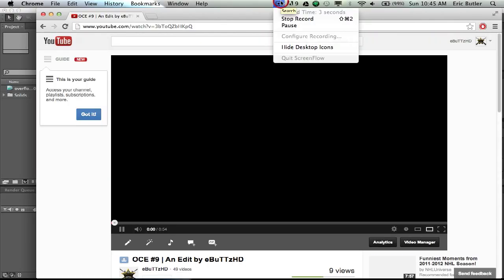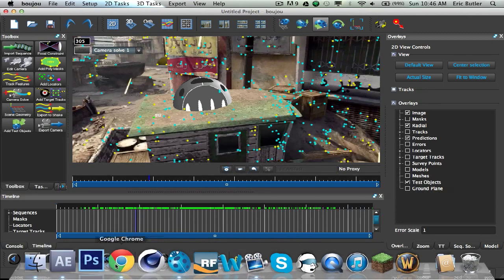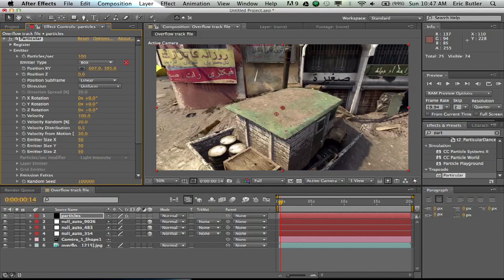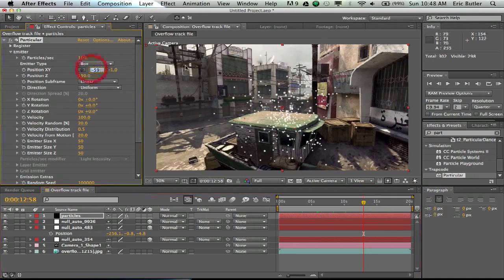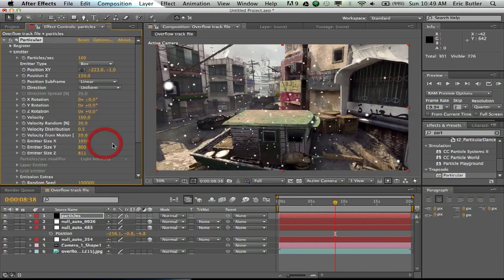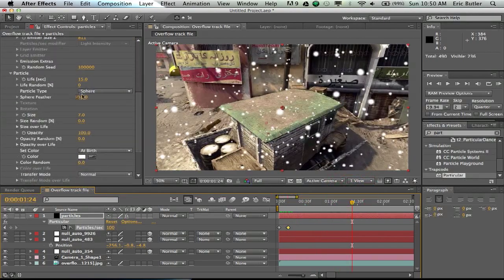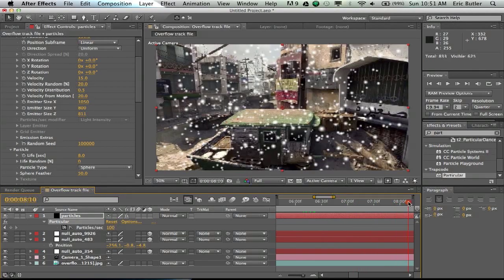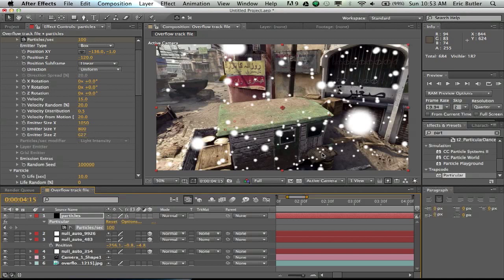After Effects Tutorial: Motion Tracked Particles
In this episode, I will be teaching how to create motion tracked particles using After Effects and Boujou.